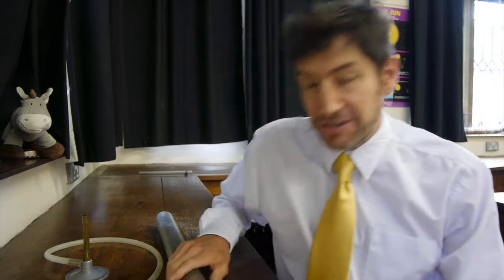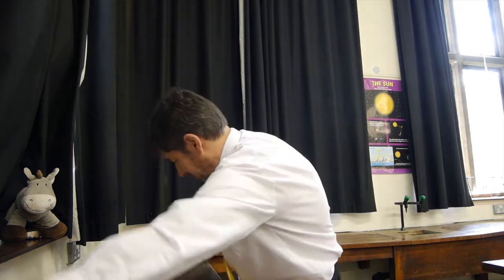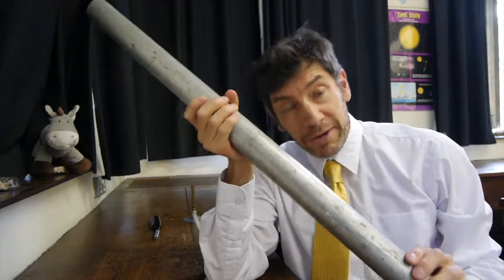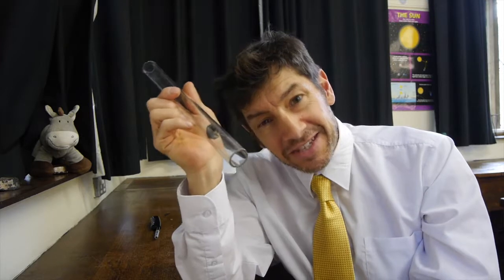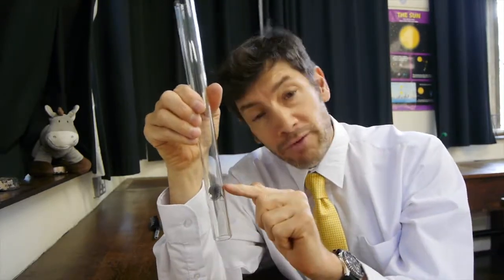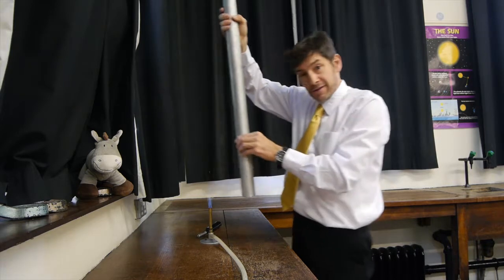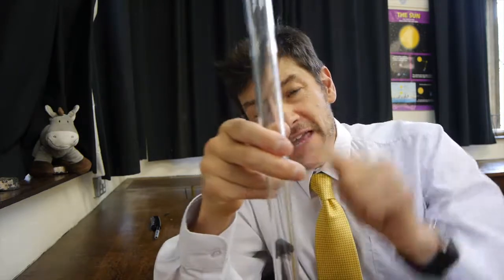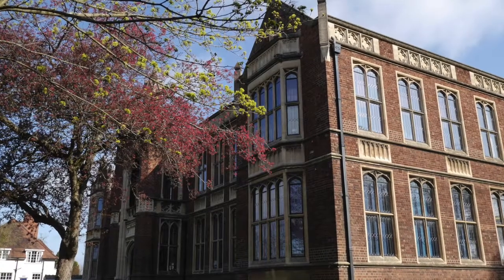Rijke's Tube - F-J's Physics - Video 47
Noisy fun with an old bit of pipe and a Bunsen burner.  A facinating thermoacoustic effect.